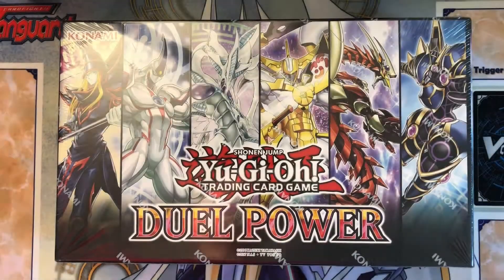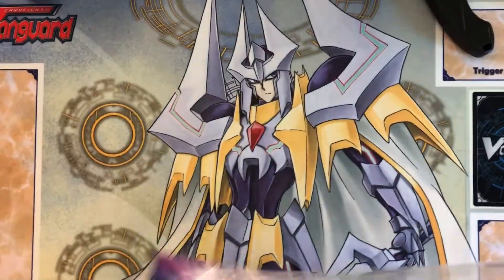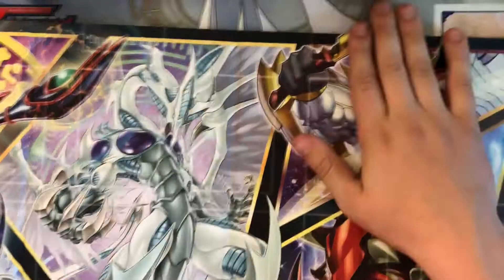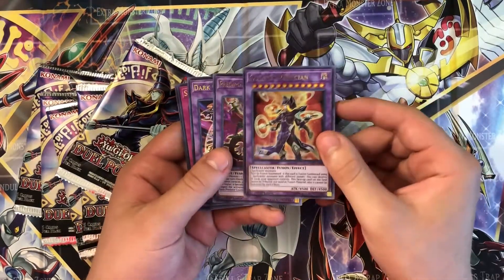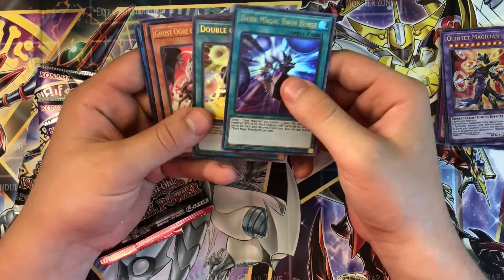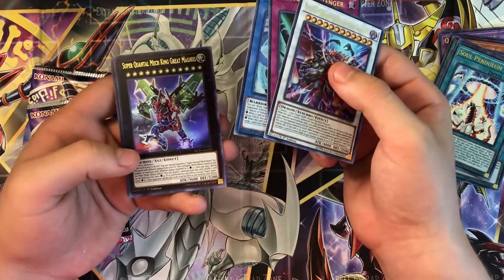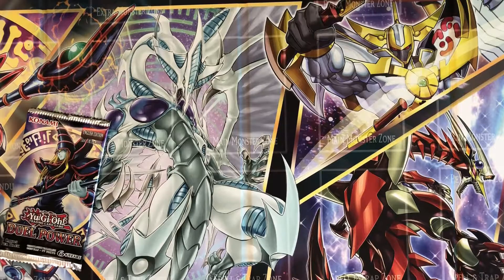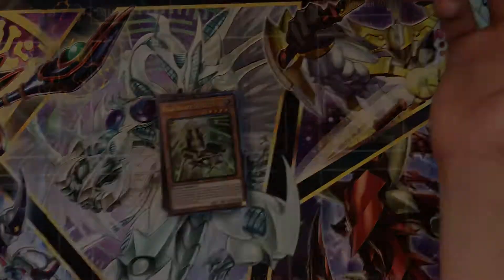Opening a DUEL POWER Booster Box | Yugioh